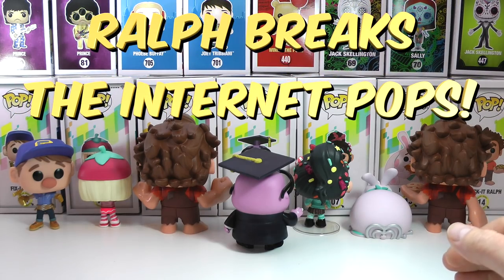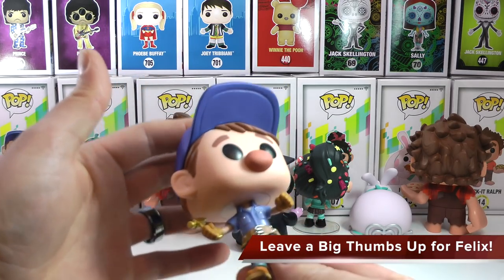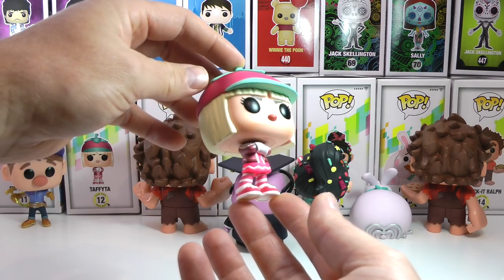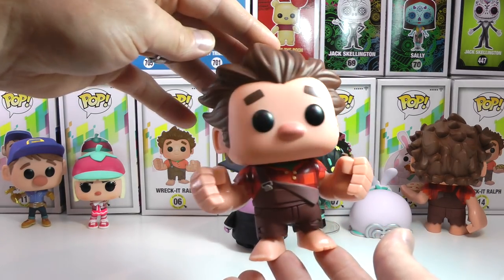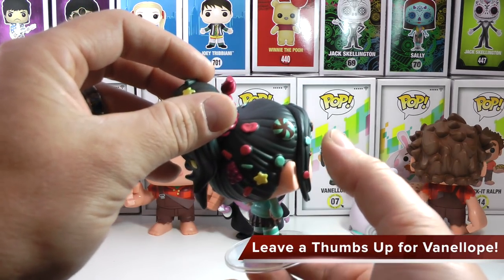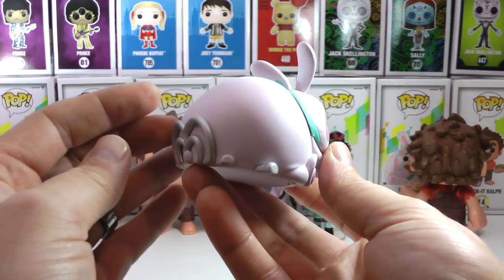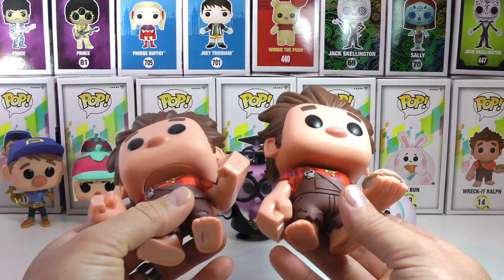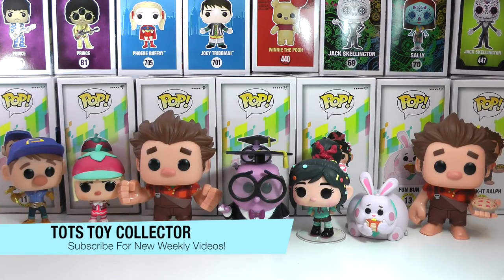Ralph Breaks The Internet Funko Pop Collection Review!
We review the Ralph Breaks The Internet Funko Pop collection. This set includes Fun-Bun Funko Pop, Vanellope Funko Pop, Fix-it-Felix Funko Pop, Wreck-it-Ralph Funko Pop, Knowsmore Funko Pop, Taffyta Funko Pop and Hot Topic Exclusive Wreck-It-Ralph holding a cherry pie. Missing from Disney's Ralph Breaks The Internet Funko Pop set are Yess and Shank Funko Pop. Ralph Breaks The Internet movie is Wreck it Ralph 2. We hope you enjoyed this Funko Pop unboxing review. Look below on our channel for more great reviews!

Tots Toy Collector is a fun toy review and unboxing channel. We love collecting toys and reviewing Funko Pops, Disney Tsum Tsum's, Vinylmations, Mystery Minis, Disney Princess toys, Barbie and more. We are a child safe and kid friendly Youtube toy channel, so join us weekly for new fun filled videos!